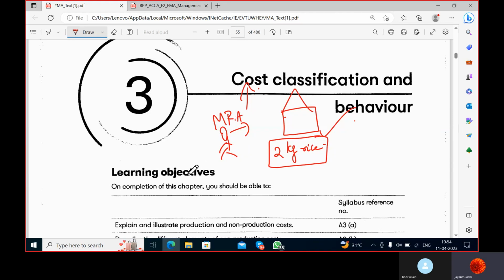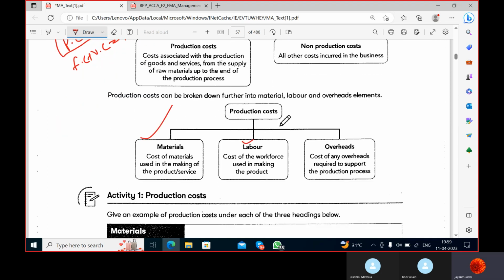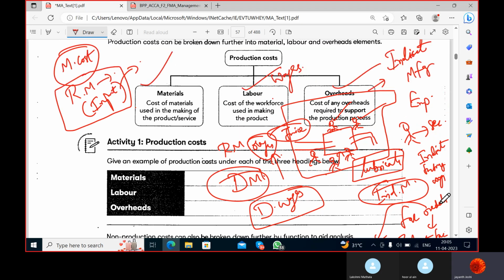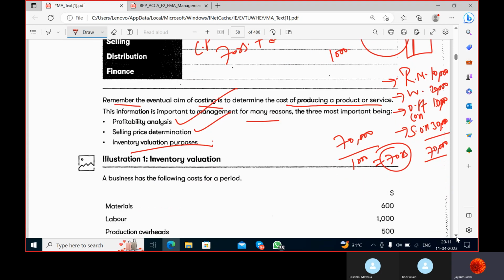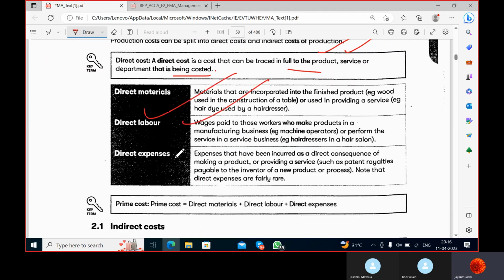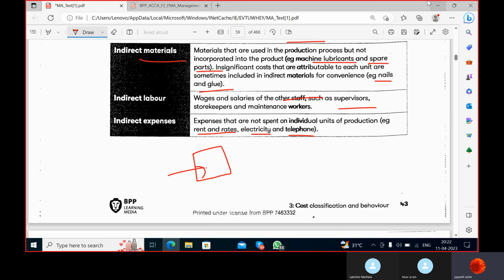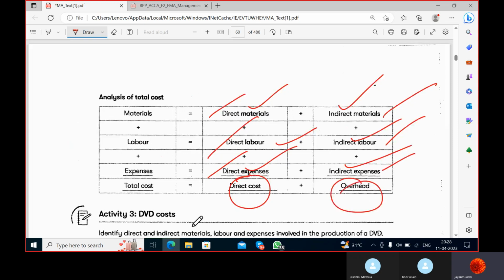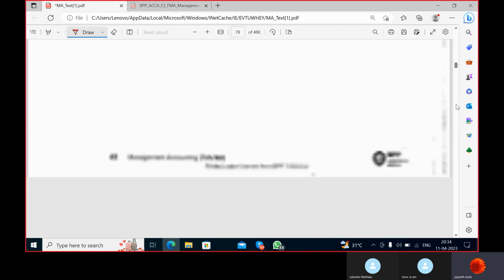cost classification and behaviour chapter 3 eng vid 1